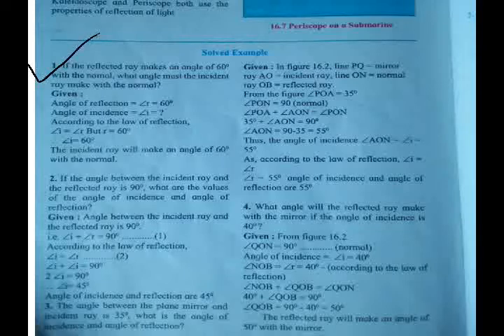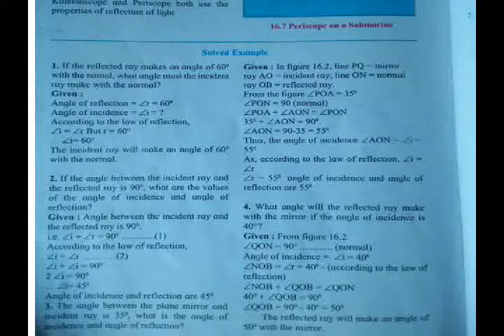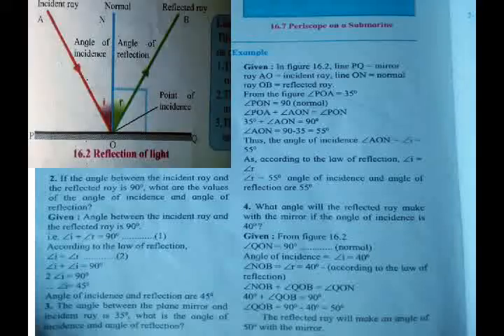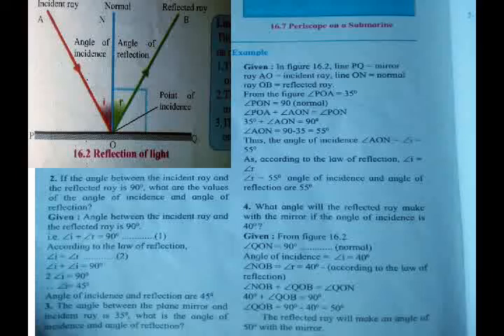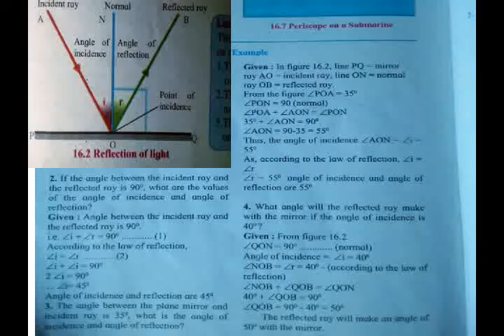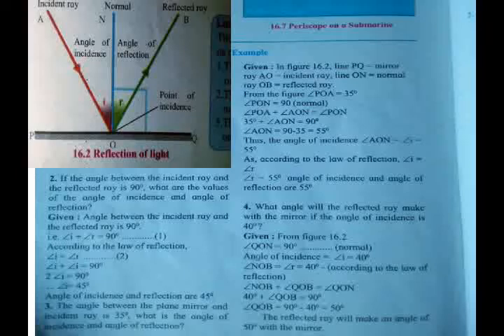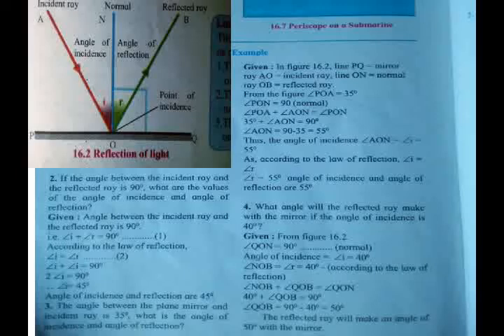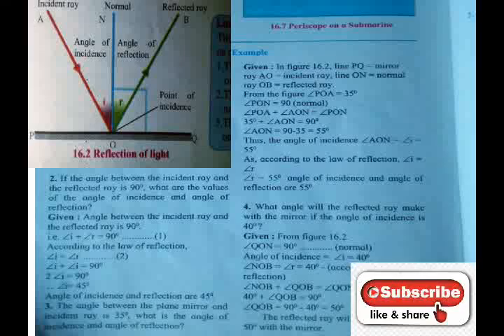Class 8 Science example sums | Textbook pg no 114 | Maharashtra board.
Watch explanation of class 8 Science solved example sums on Textbook pg no 114.